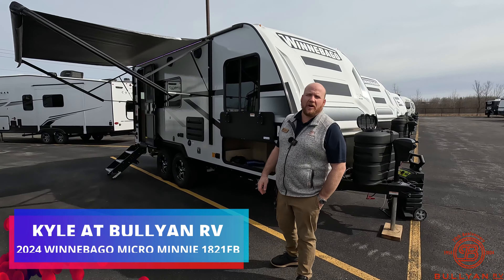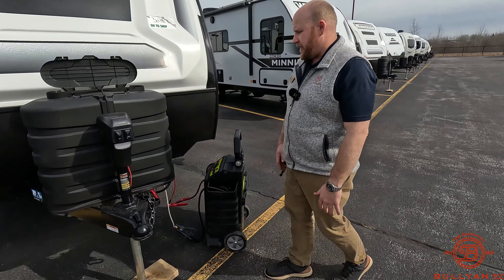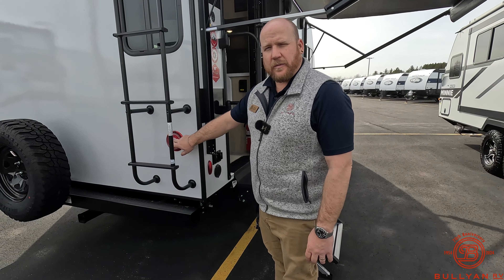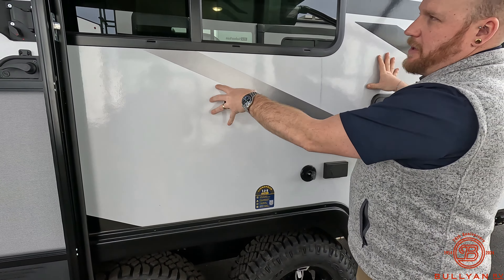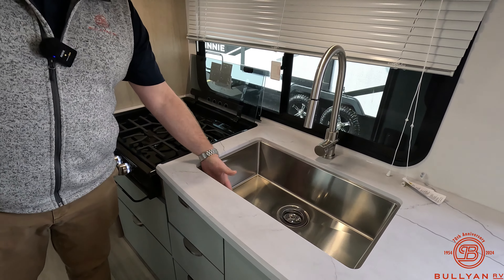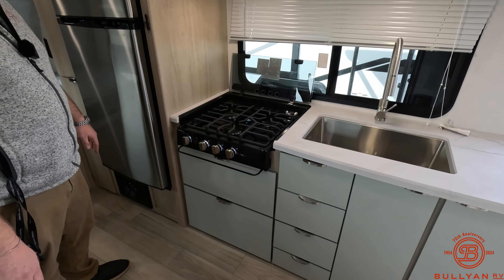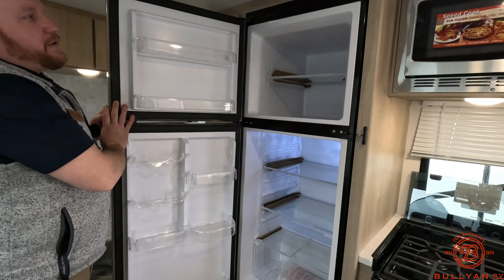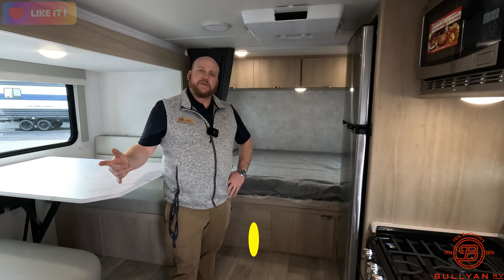ALL NEW Winnebago Floorplan! 2024 Winnebago Micro Minnie 1821FB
Check out this brand new Travel Trailer! This 2024 Winnebago Micro Minnie 1821FB is a brand new floorplan for Winnebago!

Specs:
Sleeps: 3
Slides: 1
Length: 21 ft 3 in
Ext Width: 7 ft
Ext Height: 10 ft 5 in
Int Height: 6 ft 4 in
Hitch Weight: 312 lbs
GVWR: 5000 lbs
Dry Weight: 4086 lbs
Fresh Water Capacity: 31 gals
Grey Water Capacity: 25 gals
Black Water Capacity: 25 gals
Tire Size: ST235/75R15C
Furnace BTU: 18000 btu
Available Beds: Full
Refrigerator Type: 12V
Refrigerator Size: 10.3 cu ft
Convection Cooking: Yes
Cooktop Burners: 3
Shower Size: 24" x 36"
Number of Awnings: 1
Axle Weight: 3000 lbs
LP Tank Capacity: 20 lbs
Water Heater Capacity: 6 gal
Water Heater Type: DSI Gas/Electric
AC BTU: 13500 btu
TV Info: LR Smart TV
Awning Info: Power with LED Lighting
Axle Count: 2
Number of LP Tanks: 2
Shower Type: Standard
Electrical Service: 30 amp